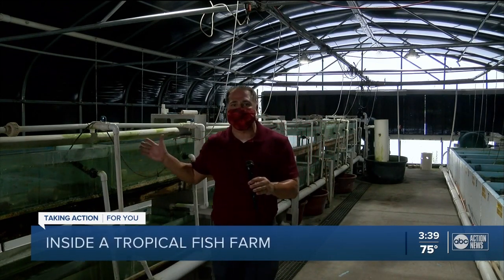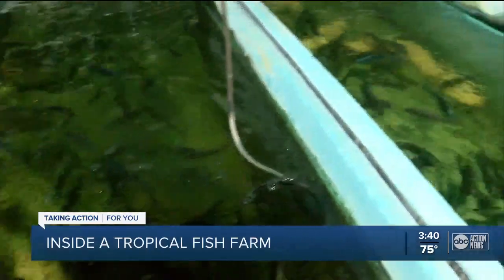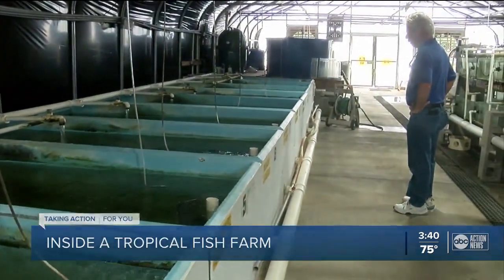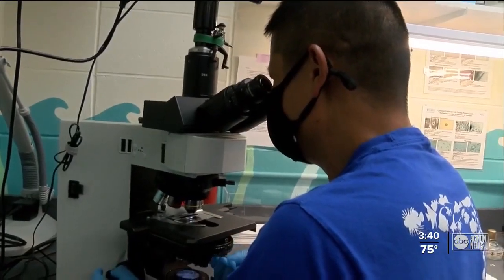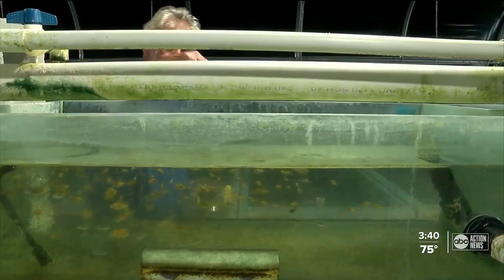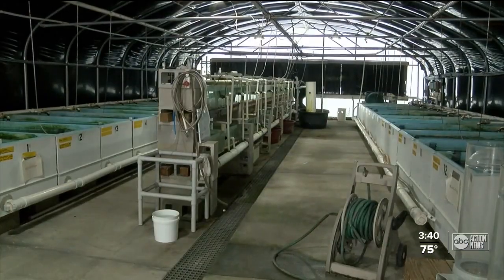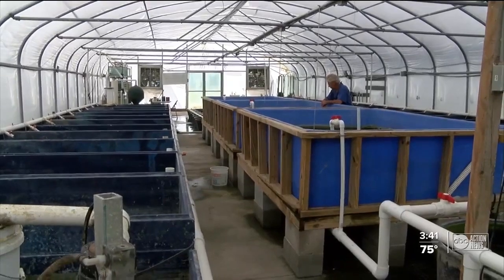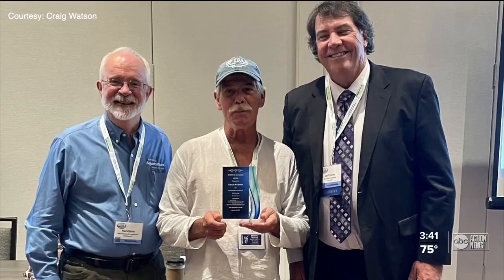Tropical fish industry growing thanks to aquaculture lab in Ruskin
The UF/IFAS Tropical Aquaculture Lab in Ruskin celebrates their 25th year as their director was honored for his contributions to the industry.